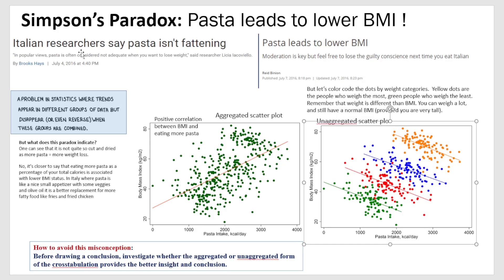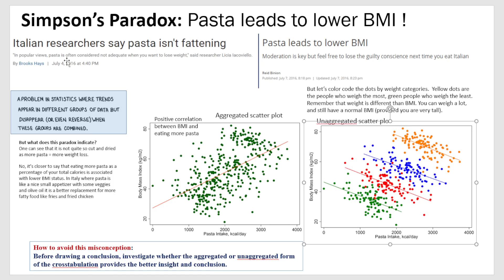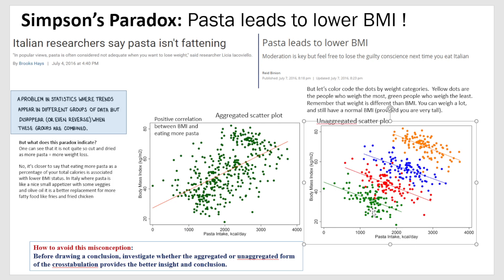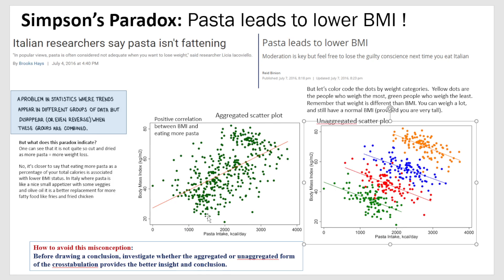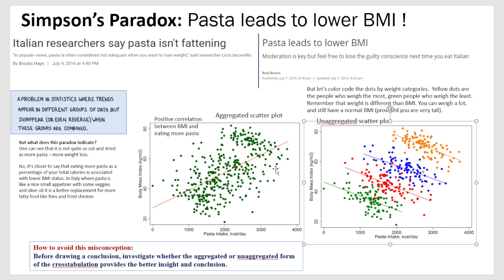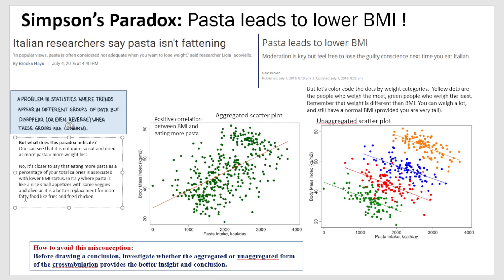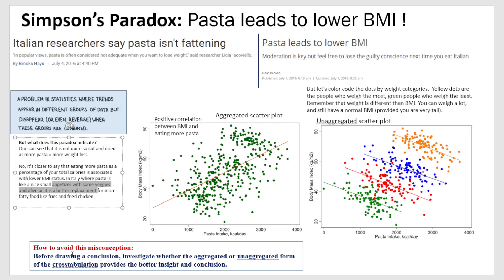Simpson's Paradox Explained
Simpson Paradox is explained in this tutorial video with an example to highlight contradicting trends in aggregated vs unaggregated data. The presented example shows that a trend appears in subgroups of data (unaggregated plot or tabulation) but the trend disappears or even reverses when all data is combined and observed as one group.  The example presented in this video for illustration is the contradicting views about the relationship between daily consumption of Italian Pasta and body mass intake.  Looking at unaggregated data it seems the higher pasta intake in kCal/day is, the lower BMI is!  But is it true?   Why?  and how can we avoid this misconception?